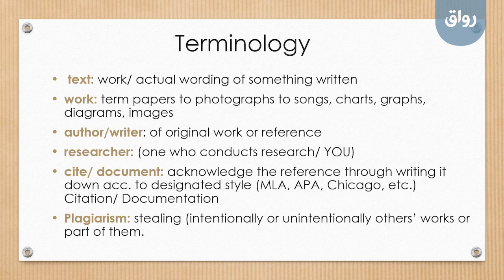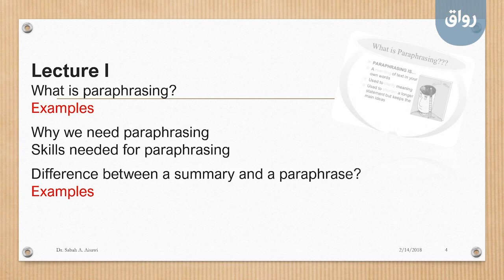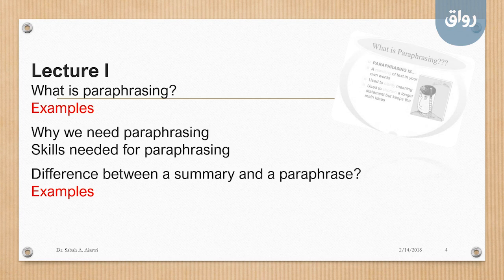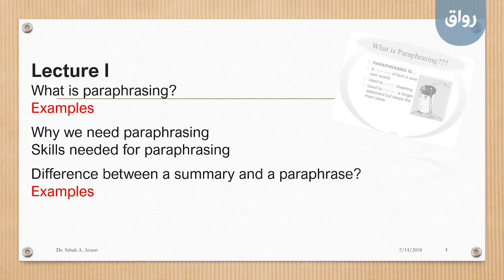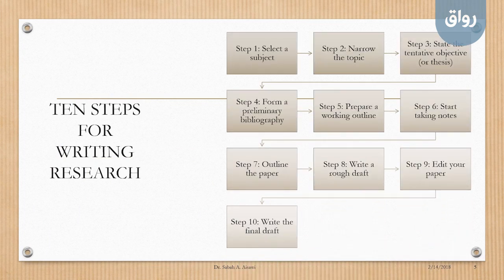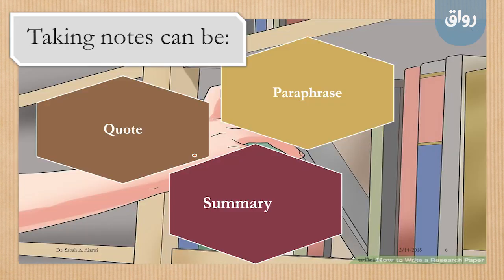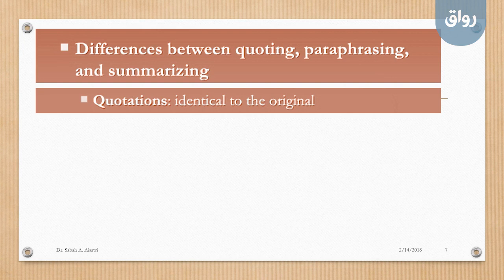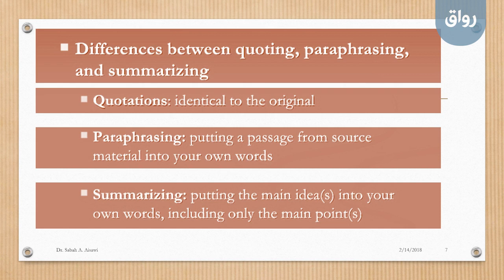رواق: How to Paraphrase - 4 - 1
رواق: How to Paraphrase
المحاضرة الرابعة: الجزء الاول: Revision of What Is Paraphrasing